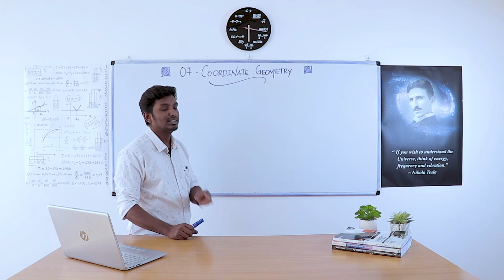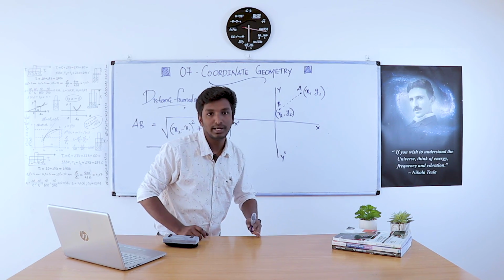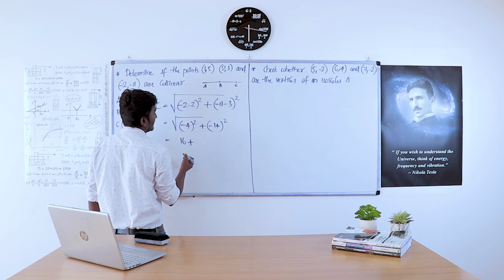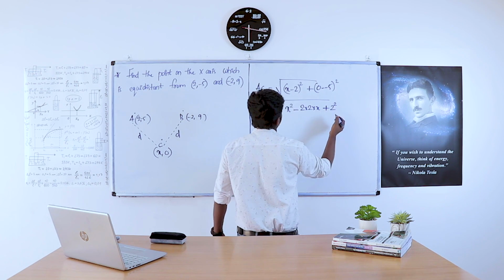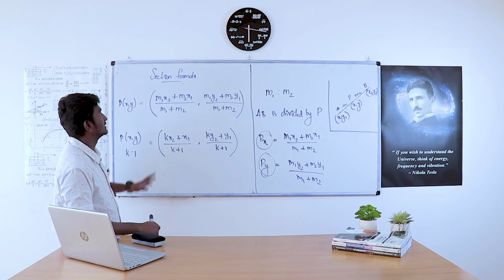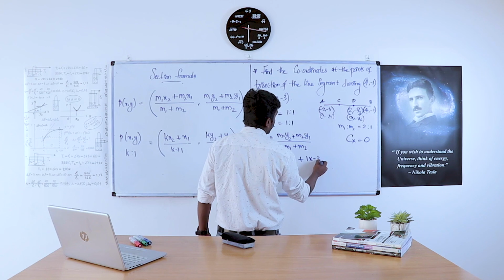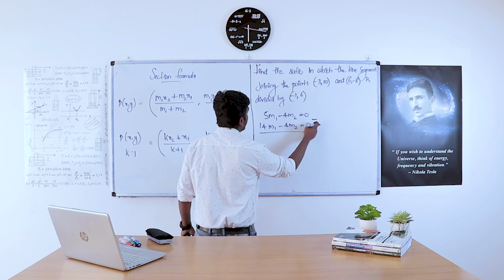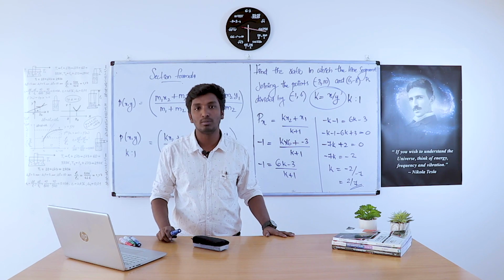Coordinate Geometry | Class 10 Chapter | Coordinate Geometry Class 10 Full Chapter